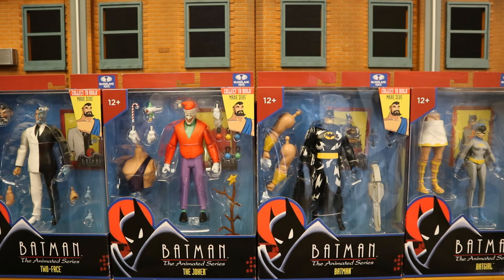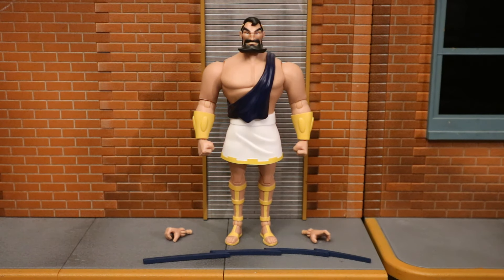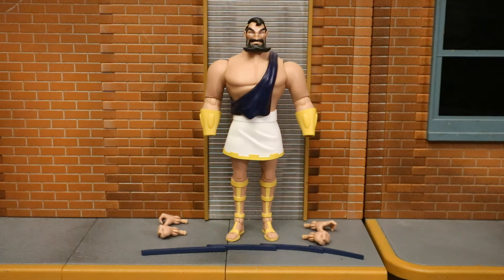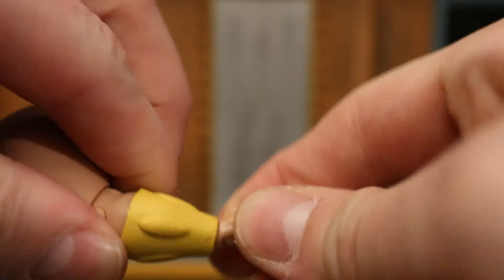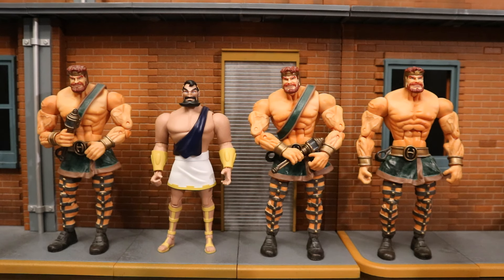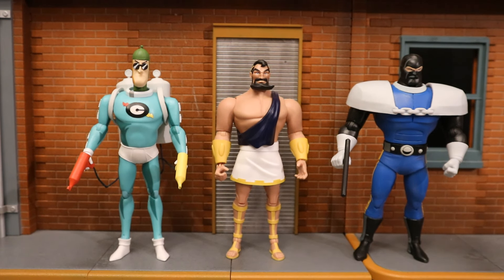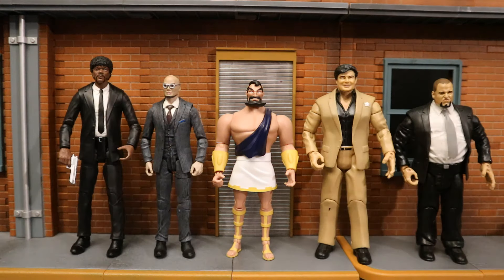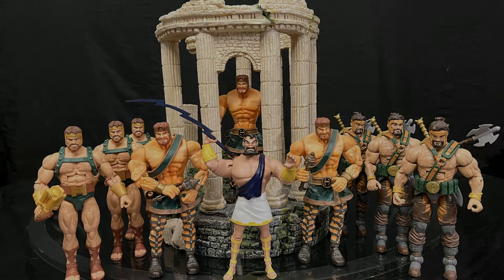McFarlane's DC Direct BTAS Maxie Zeus Batman The Animated Series BAF Action Figure Review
Action figure review & comparison of McFarlane's DC Direct BTAS Batman The Animated Series Maxie Zeus. Collect to build a figure. Compared with many other action figures from different various companies.